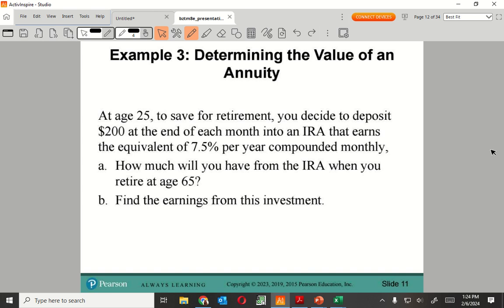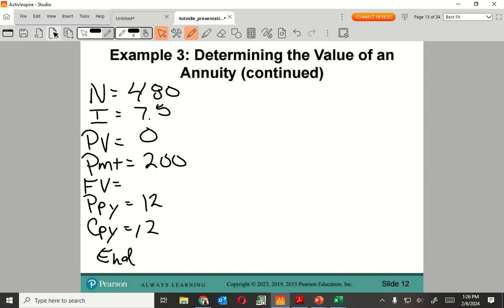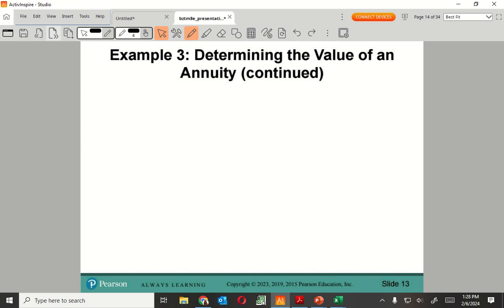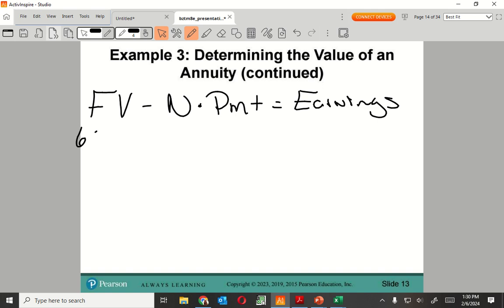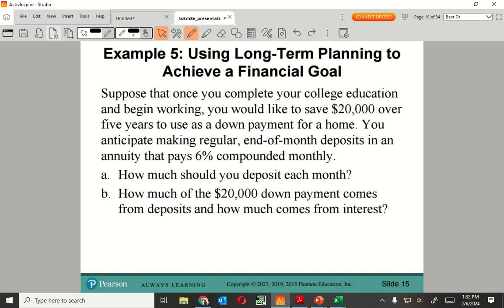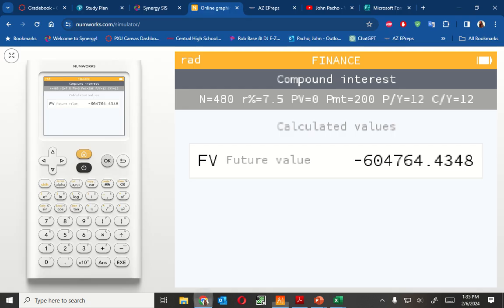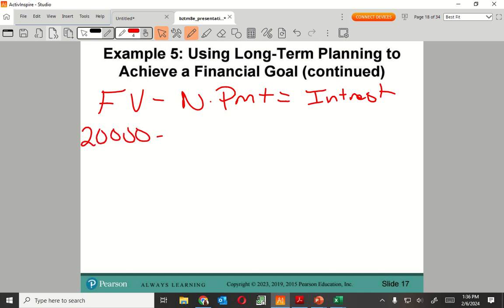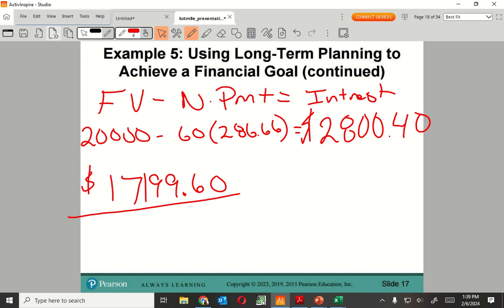8.5 Annuities, Methods of Saving, and Investments B